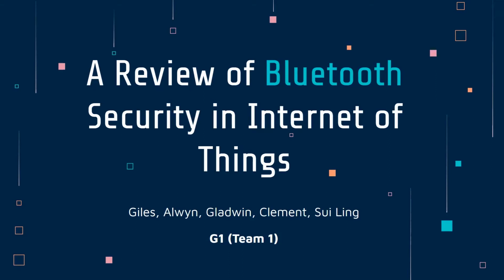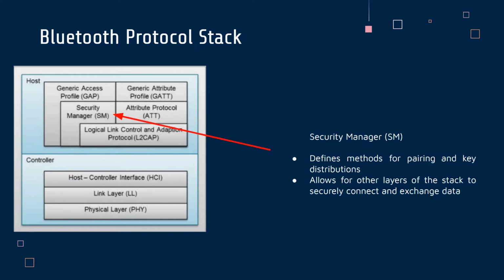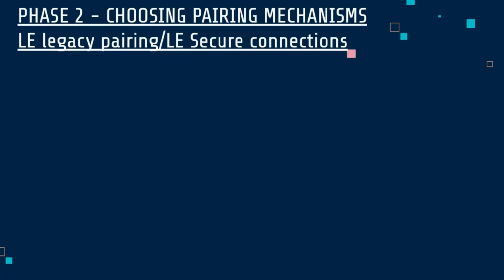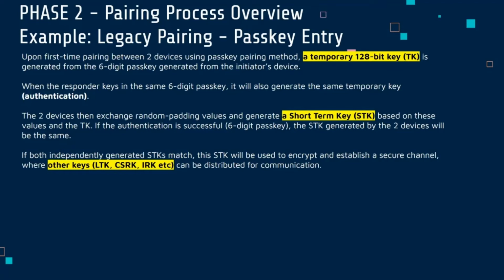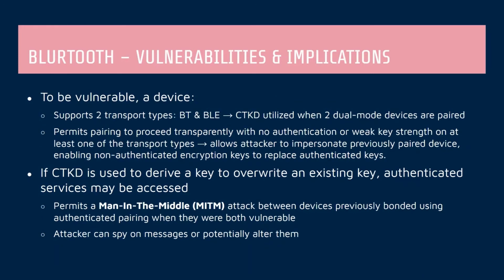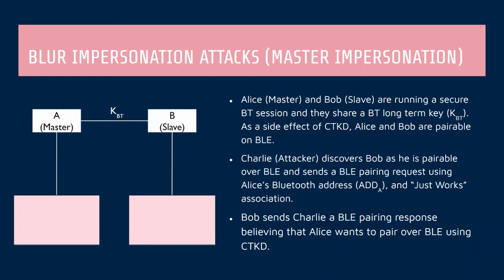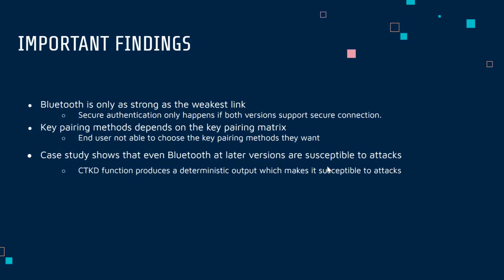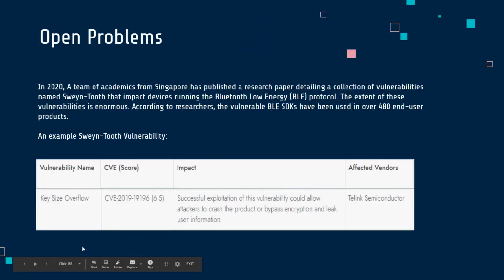G1-Group 1 Review of Bluetooth Security in Internet of Things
SMU Foundations of Cybersecurity
A Review of Bluetooth Security in Internet of Things
G1 - GROUP 1